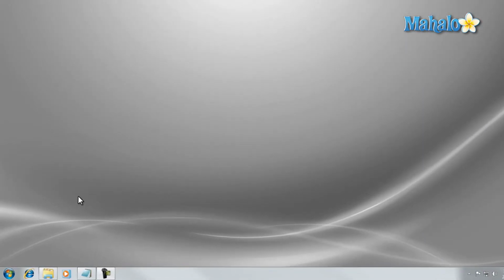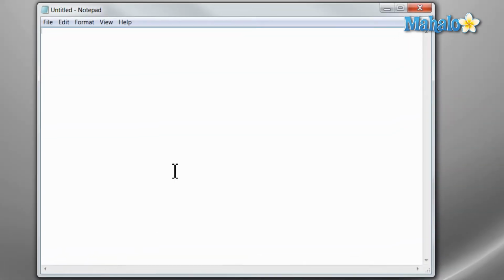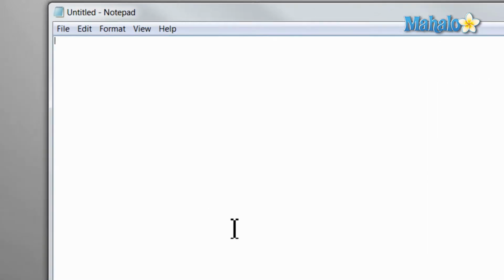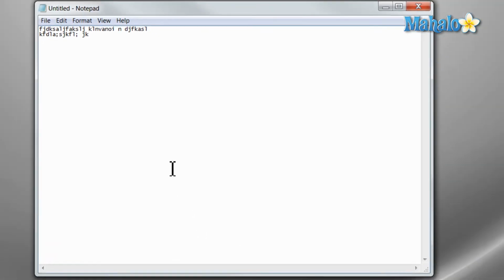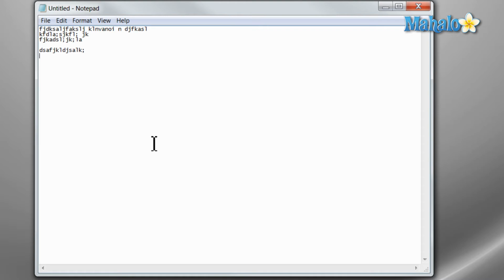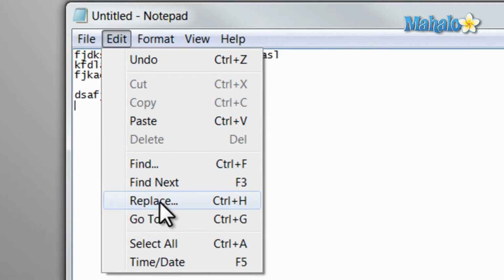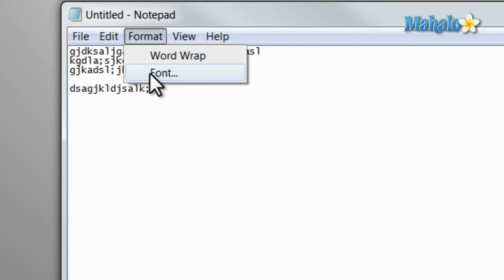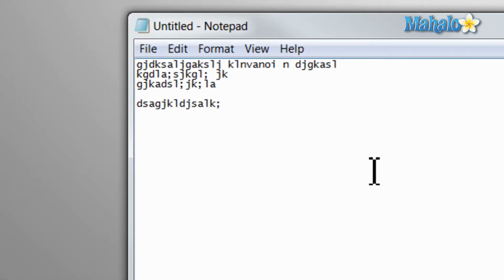Learn Windows 7 - Notepad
During this tutorial Mahalo Windows expert Sean Hewitt shows you how to use the Notepad program in Windows 7.

Notepad is the simplest plain text editor in Windows 7. To open Notepad, click on the
Start button on the bottom left of the Taskbar or type "Notepad" into the search engine above the Start button and press Enter. One of the useful aspects of Notepad is that it doesn't have any formatting or auto-correcting features. This means that no matter what you write, Notepad will not correct or change it in any way.
For example, this feature comes in handy if you were to edit a webpage because Notepad won't change any of the formatting in the text. If you were to write an essay or personal correspondence, you should use another program instead of Notepad so that you can easily correct spelling and punctuation.

Another useful feature in Notepad is the ability to replace any of the text with other text. To do this, click on Edit in the upper left of the screen followed by Replace. This will prompt the Replace Window, where you can type what you want Notepad to find in the Find What field. You will then type what you want that word to be replaced with by typing the new word in the Replace With field. To implement this change, click the Replace All button on the right of the window.

You may also customize the font of your text by clicking on Format in the top menu bar followed by Font. This will prompt a window in which you can change the Font, Font style and Size. You can also add the date and time to anything you write by pressing F5 on your keyboard.